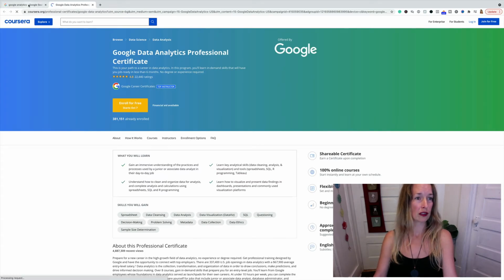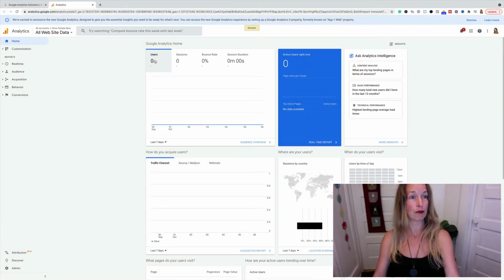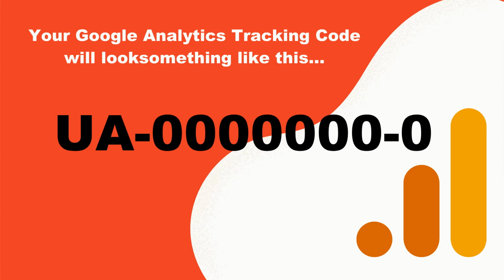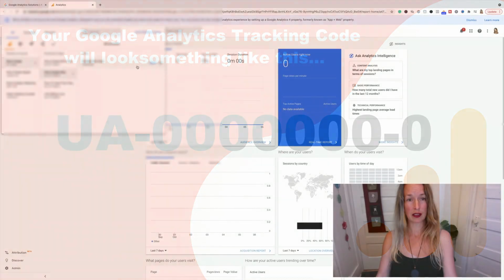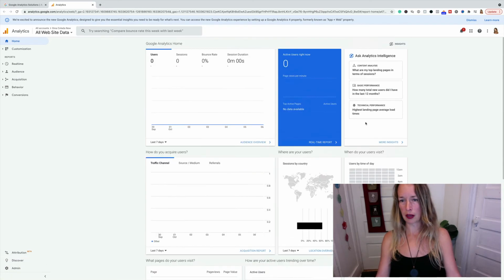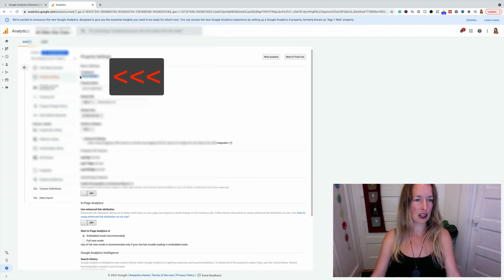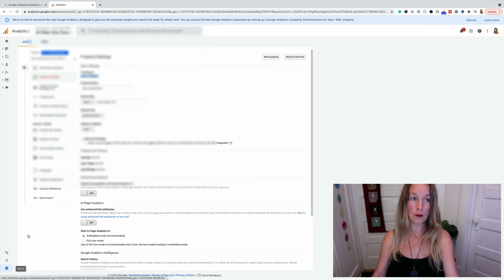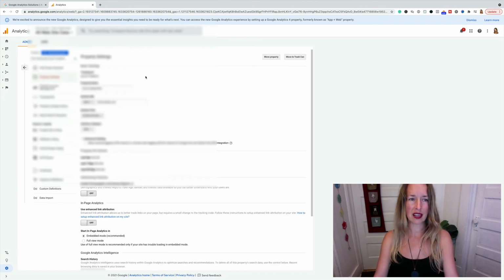How To Find My Google Analytics Tracking ID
If you have any kind of website online, one of the most essential things to  Make sure you have your Google analytics tracking code embedded into the back end of your website.

My name is Dina Colada. I'm a copywriter, marketing consultant, and I've been an entrepreneur since 2007. So you could say I've been doing this for a while!

If you ever wanted to find your Google Analytics tracking ID, I'm here to help you.

 Google analytics can seem complicated when you're first getting started with it.

 But you must have your Google analytics tracking code on your website to get to know where your customers are coming from.

 The Google tracking analytics code is also called you a code or Google analytics tracking code.

 It's easy to find you a tracking ID if you know these simple tricks I will share with you in this video.

Want to build an online course easily? Build it on Kajabi!